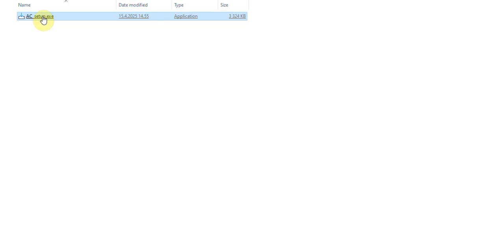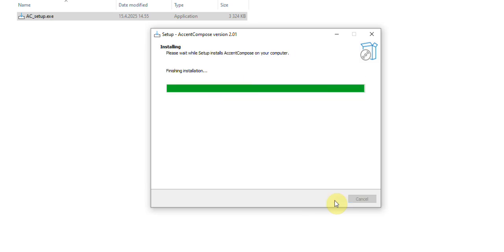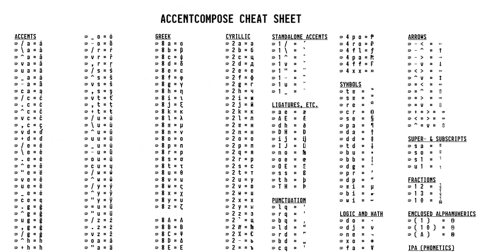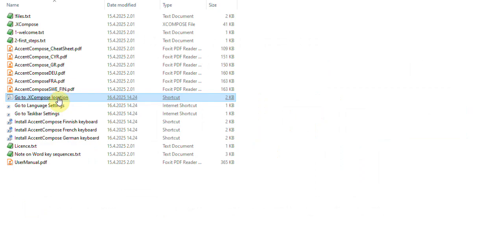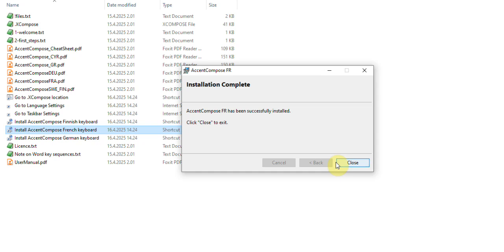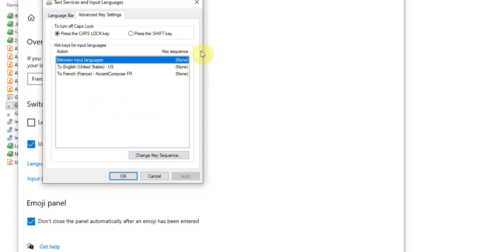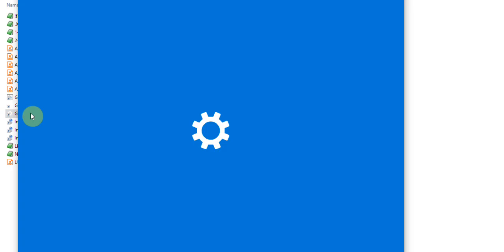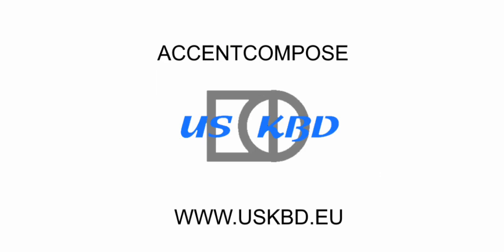AccentCompose installation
This video shows how to install the AccentCompose system on your computer. AccentCompose is a unified solution for entering accents in many European languages based on the use of a US keyboard and Compose. It supports multiple national layouts that are switchable on the fly. For a comparison of similar systems, go